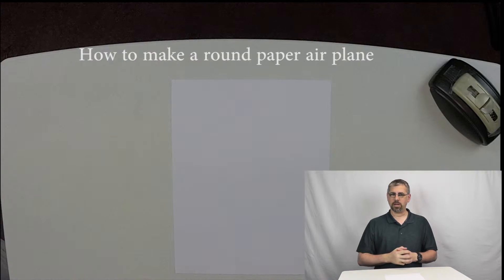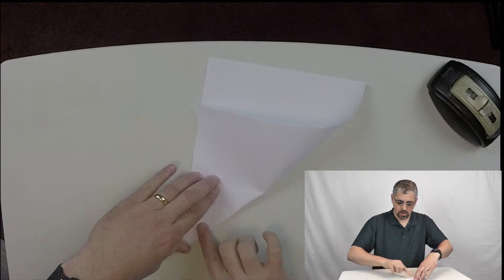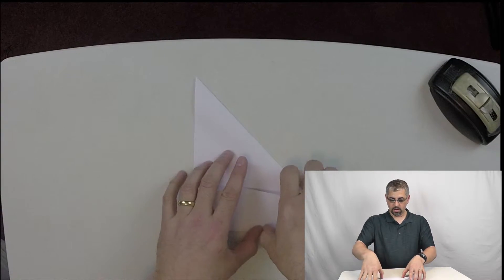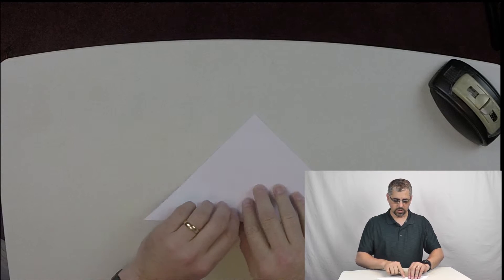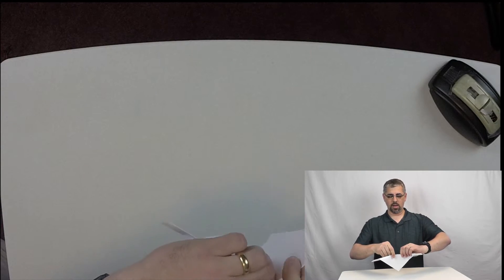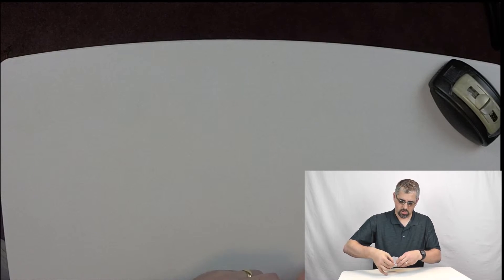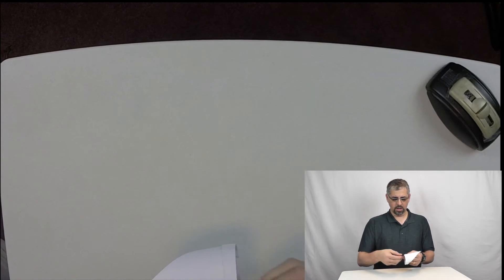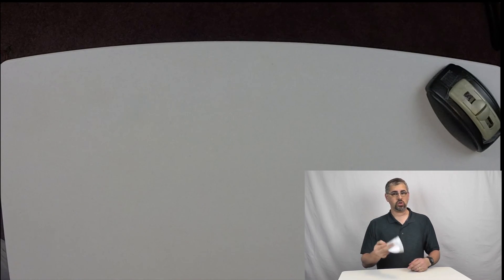How to Make a Round Paper Airplane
Produced by Justin Allen (2nd Hr)